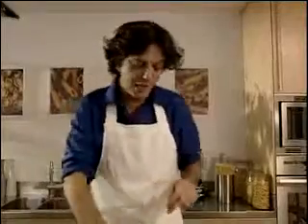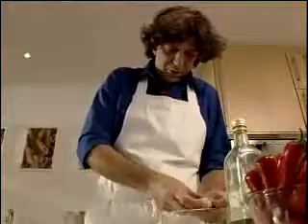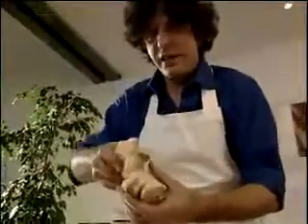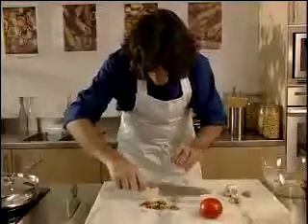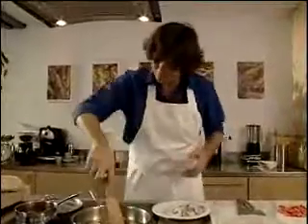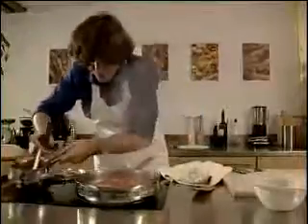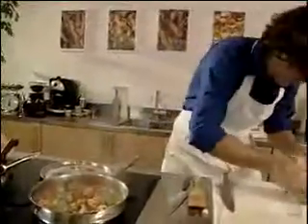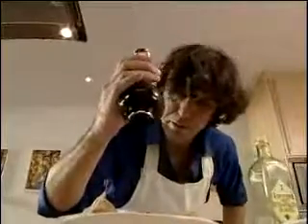Spicy octopus Recipe